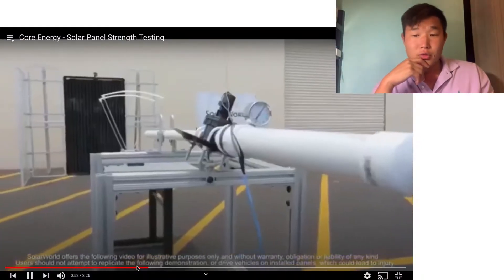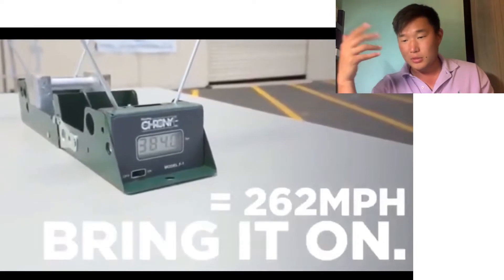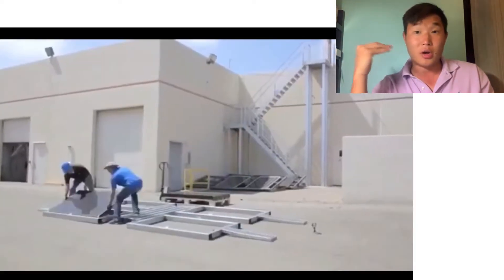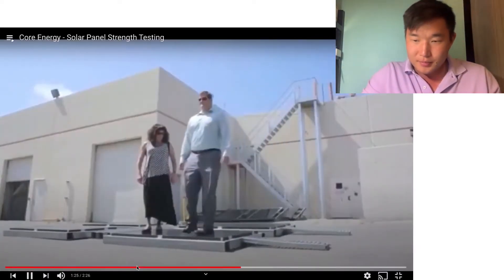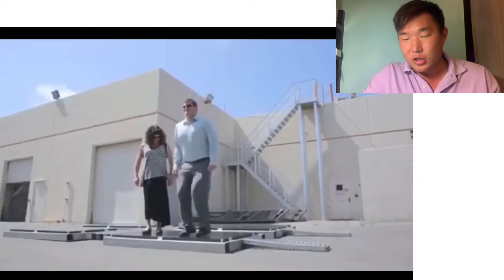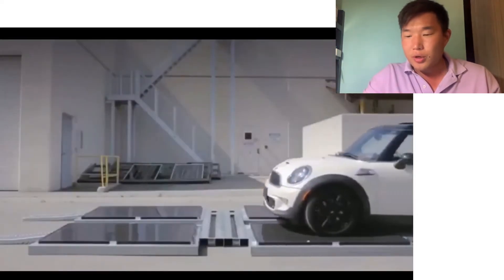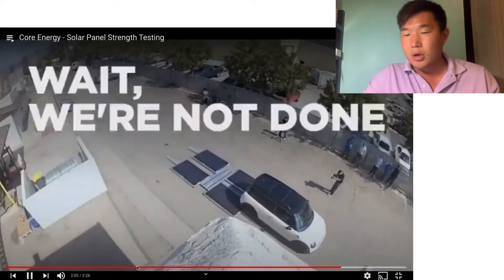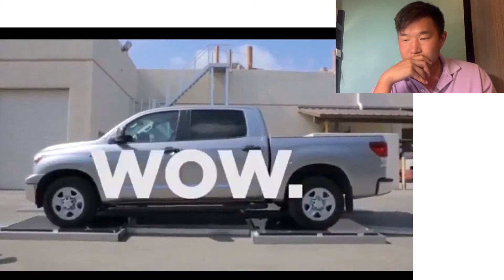Can Hail Damage Solar Panels? (Surprising Results 😲)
We dive in on how strong solar panels are and if solar panels can withstand against a hail storm? Whether a storm is nearby your zip code during a particular season or happen to live in certain area where it is an occasional occurrence. In this video, I share how much mph and velocity that a solar panel can withstand against a hail storm. Hope it helps, Cheers to going GREEN